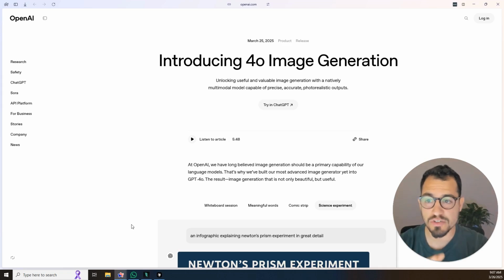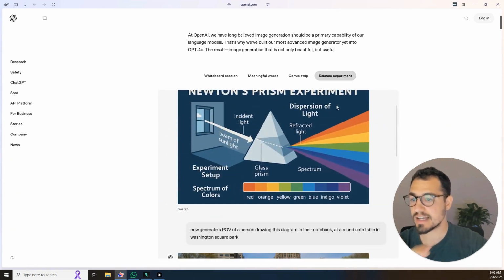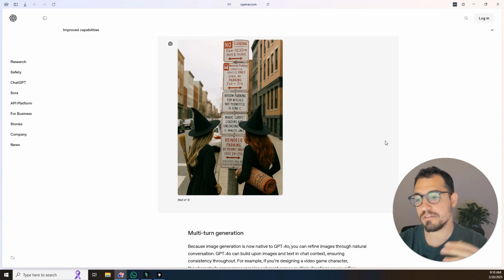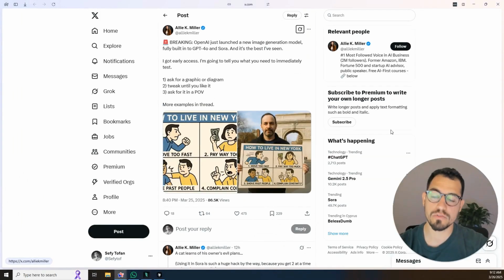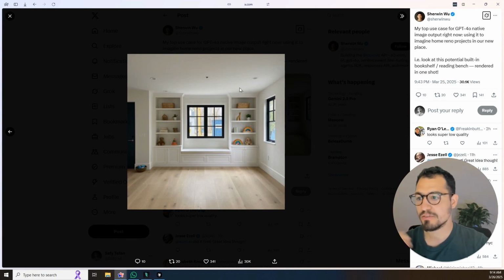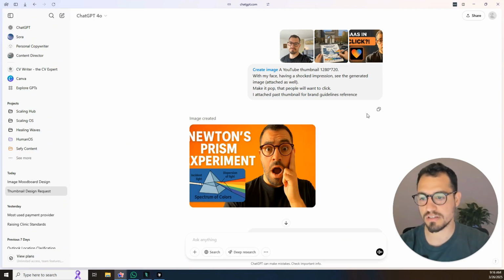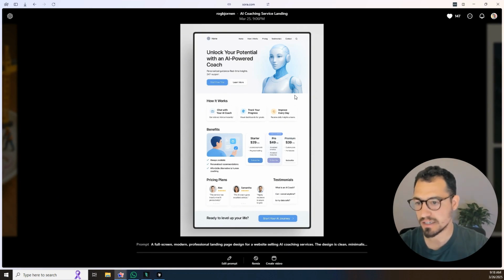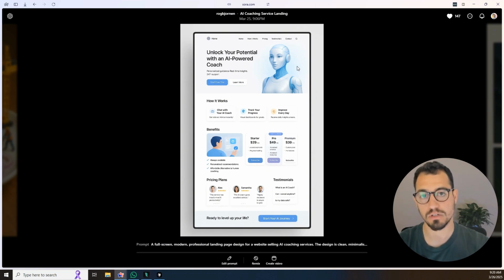OpenAI Just Changed Image Generation - FOREVER!